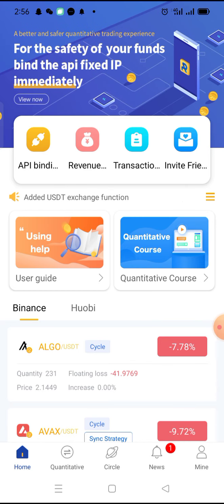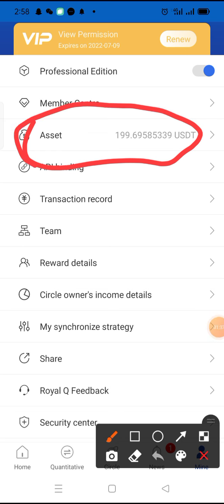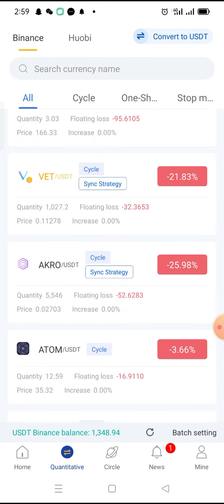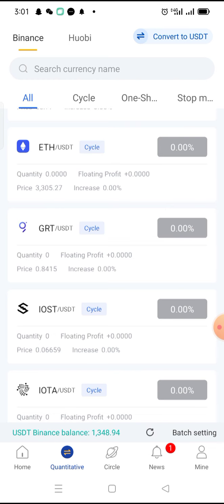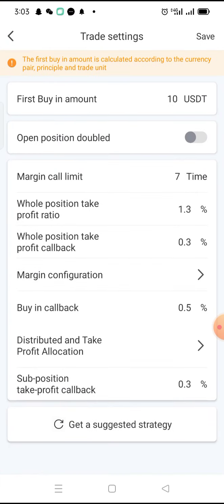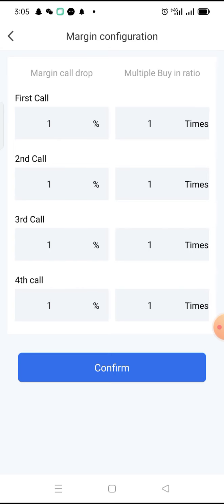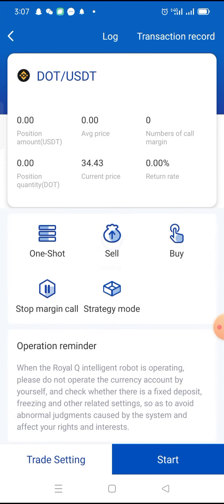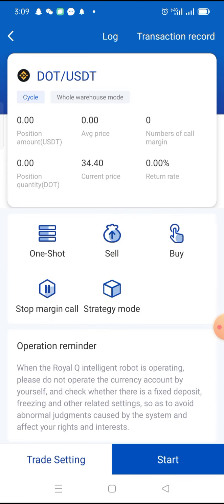BRAND NEW $100 ROYAL Q TRADING SETTING || ROYAL Q ADVANCE SETTING || ROYAL Q ROBOT TRADING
Invitation Code SMWLK
join with us & grow your portfolio like a rocket🚀

STEP BY STEP INSTRUCTIONS ON HOW TO START MAKING  BETWEEN 10% to 50% OF YOUR TRADING CAPITAL MONTHLY BY MAKING USE OF ROYALQ BOT.

💥RECOMMENDED LINK
Use This Link To  Register Your Account On  Binance

 BINANCE REFERRAL ID:VLZJSR8O

💥Use This Link To  Register Your Account On  RoyalQ

MY ROYALQ INVITATION CODE: SMWLK

💥  Use this link to buy and sell cryptocurrency in Nigeria

💥After you have fully registered, chat me up on WhatsApp ➤➤➤ to add you to the VIP group where you will meet other members that are making good money by making use of Royalq Bot

IMPORTANT MESSAGE:
What You Benefit if You Become Part of My Royal Q Team

✅ I'm an expert in cryptocurrency with more than 6years experience. I will use my expertise  to teach you the best strategy  to make money from cryptocurrency using ROYALQ Bot.( Value $300 but free once you are part of my RoyalQ Family)

✅ Once you join my team, i will add you to VIP Whatsapp group where you will meet other top leaders that are making good money using RoyalQ bot.( Value $100 but free once you are part of my RoyalQ Family)

✅ By joining my VIP Whatsapp group, I will be dropping some crypto coins which have potential to do 50 to 100X in a couple of months.
( Value $1,000 but free once you are part of my RoyalQ Family)

✅ RoyalQ is not about recruiting people because either you refer or you chose not to refer, you will be making your money from trading on autopilot. But if you choose to refer, I will guide you and train you the best way to recruit people without meeting them  one on one ( Value $150 but free once you are part of my RoyalQ Family)

✅Once you are part of my team and you chose to refer people so that you can earn extra money apart from your trading daily earning , I will create a website for you that you will be using to refer people.

This website will do all the talking for you if you follow all the instruction, you can be making between $500 to $1000 monthly from telling people about this opportunity ( Value $200 but free once you are part of my RoyalQ Family)